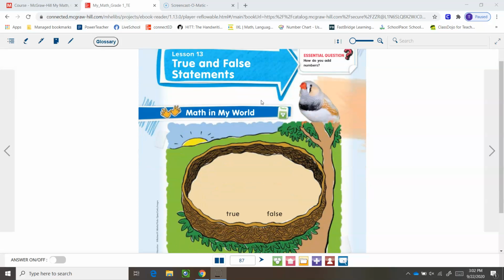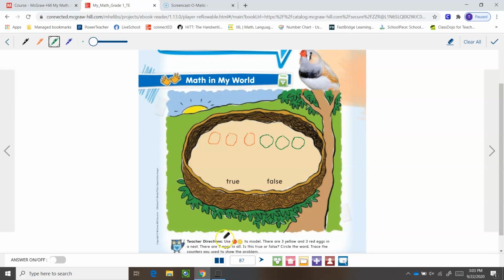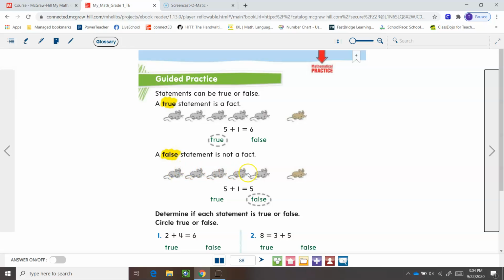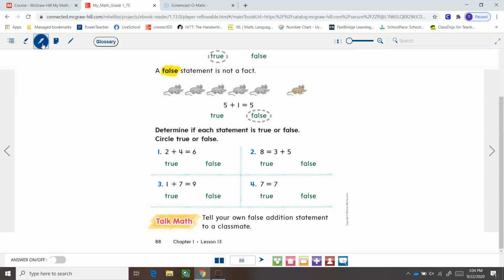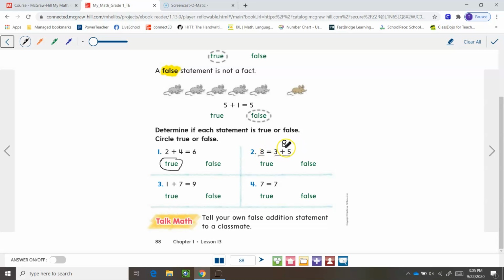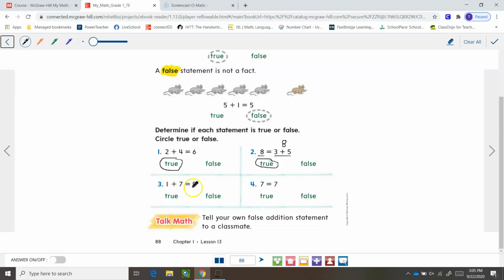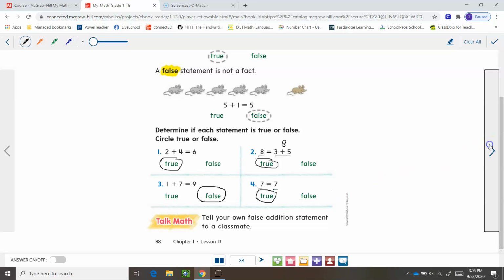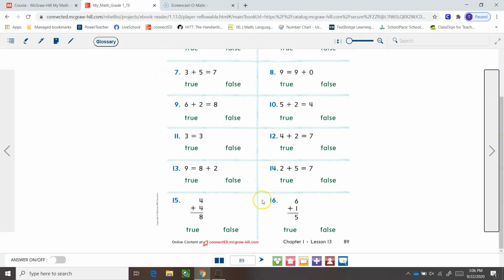Chap 1 Lesson 13